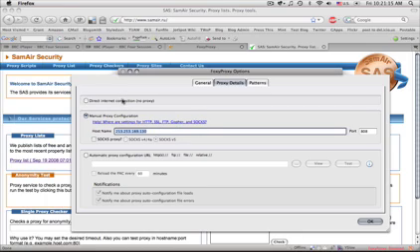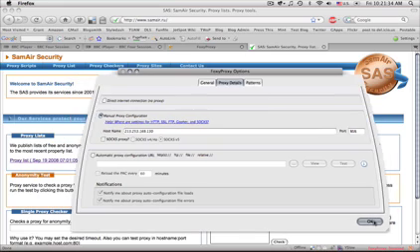Access BBC iPlayer from ANYWHERE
Use a proxy server to access Hulu, BBC iPlayer, Fancast, Pandora and any other region-restricted site from any connection.

A DownloadSquad "Download Like a Pirate" special.